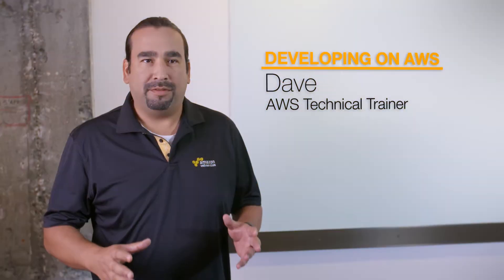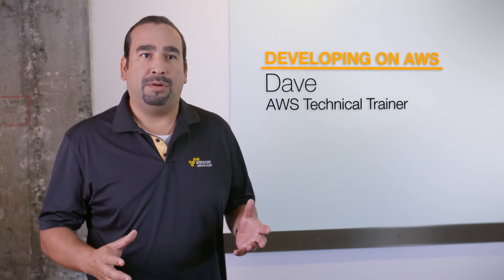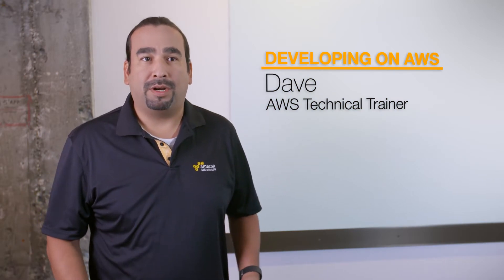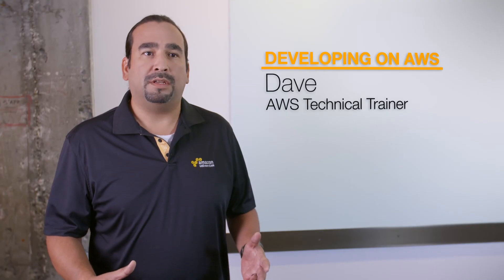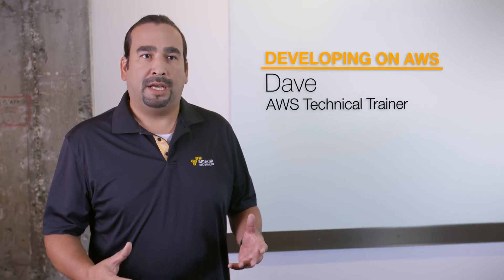Developing on AWS: A Closer Look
Hear from a technical instructor about what you’ll learn in Developing on AWS.